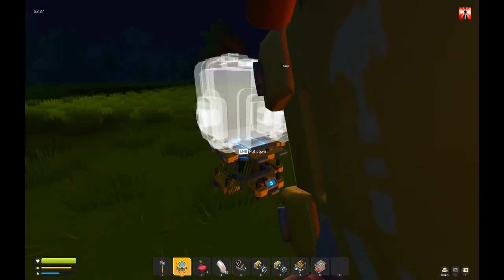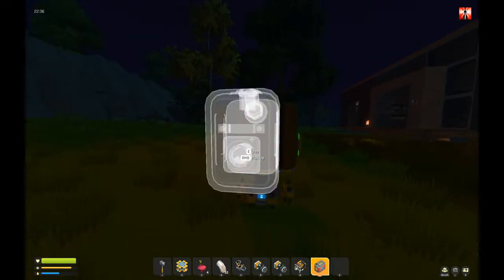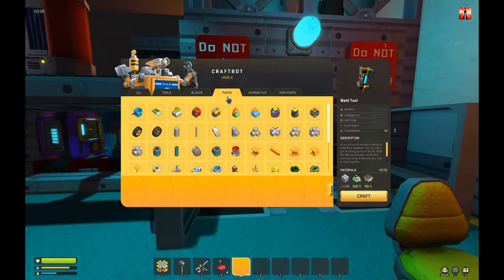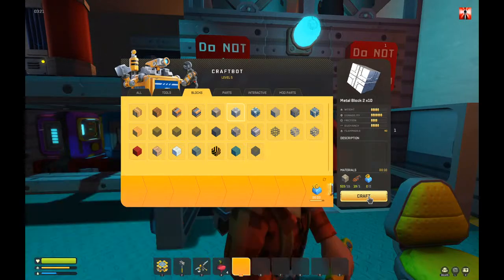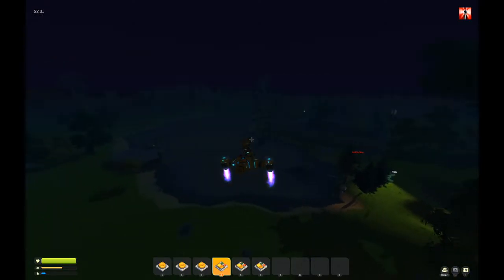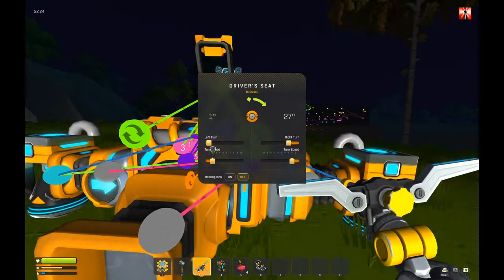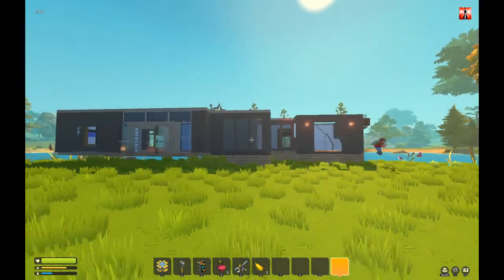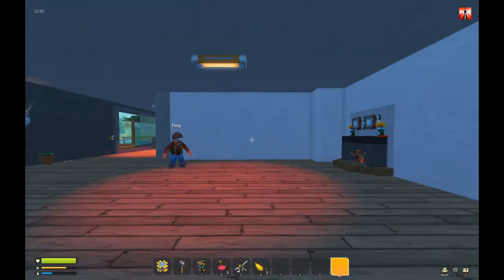Scrap Mechanic Survival | Chemical Flyer for TizzyGaming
Hopefully my video could inspire you a little.
We all like being patted on the shoulder. In that sense, if you liked it. give me a like I would be very happy.